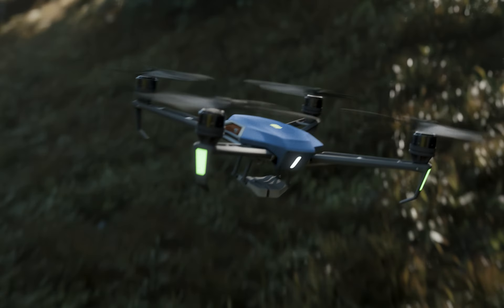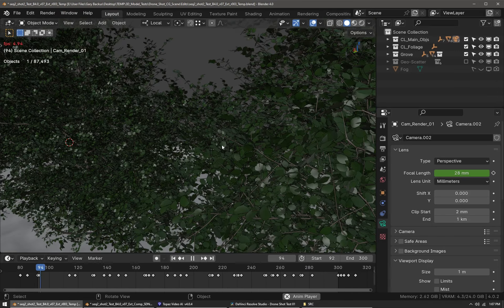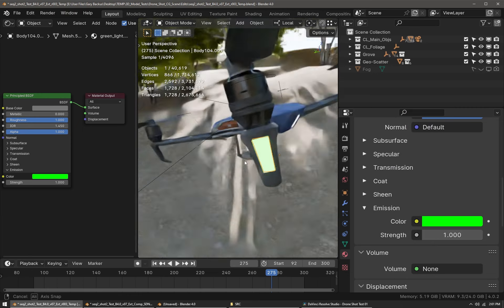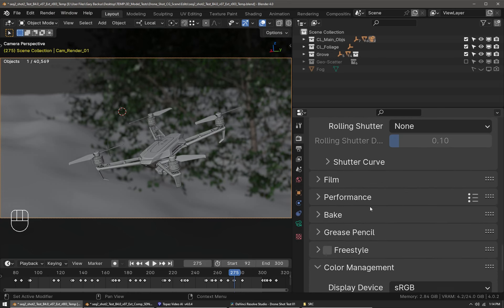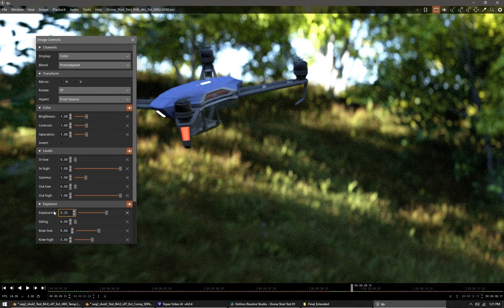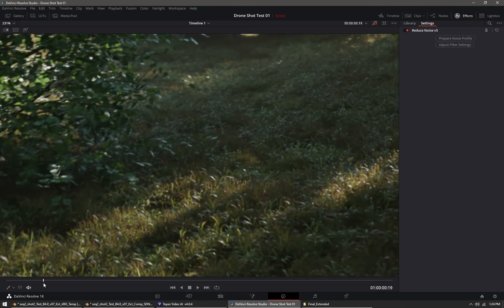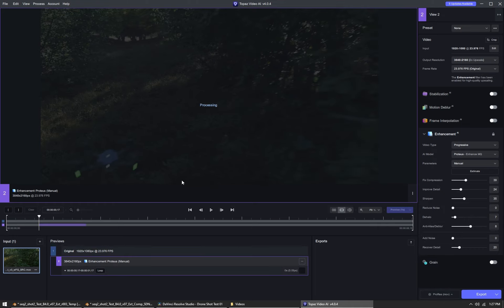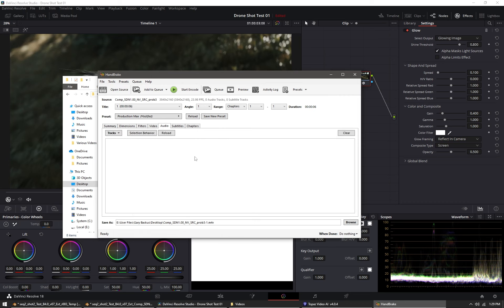Drone flying in forest animation - Blender 4.0 Techniques Demo + Neat Video, Topaz Video AI & more!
I did not model the drone (bought from Turbosquid), but I did make the camera and drone animation. I used Geo Scatter, Forestation, Vegetation, and The Grove 2.0 (Blender addons) for the foliage :)

Render time: Approximately 10 and a half hours at 1920x1080, max 4096 adaptive samples with 0.01 noise threshold on ASUS Strix RTX 3090 GPU as rendering device

Additional software used: Davinci Resolve, Neat Video, Topaz Video AI, Dehancer Pro for Resolve and Handbrake :)

0:00 - Intro
0:08 - Animation setup
1:08 - The Grove addon
1:36 - GeoScatter addon
2:04 - Shader setup
2:34 - Cycles render settings
3:42 - AgX View Transform
4:27 - DJV EXR RAM Player
4:44 - Compositing setup
5:30 - Neat Video temporal denoising
6:29 - Upscaling with Topaz Video AI
7:02 - Dehancer Pro post processing
7:32 - Handbrake for final encoding